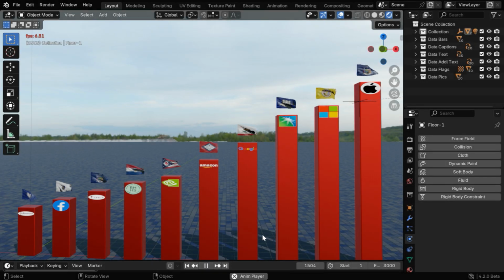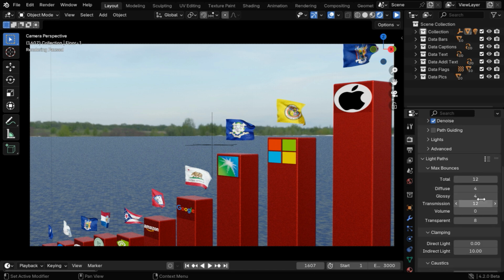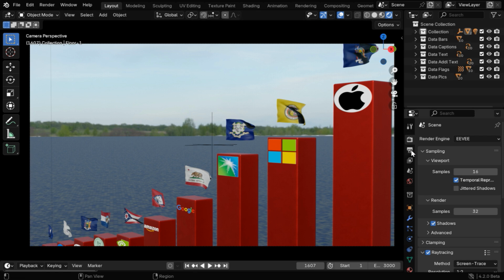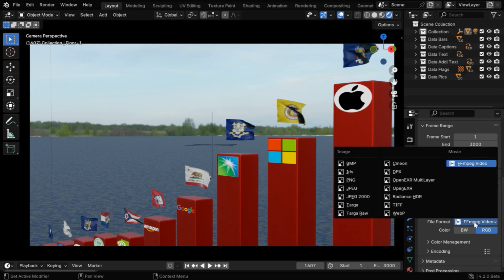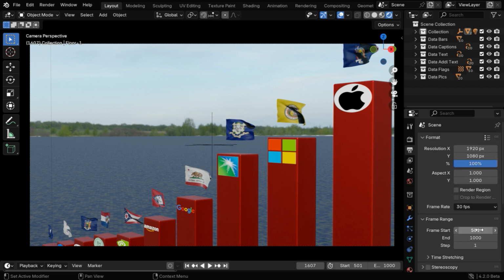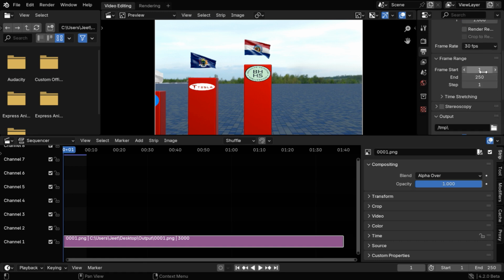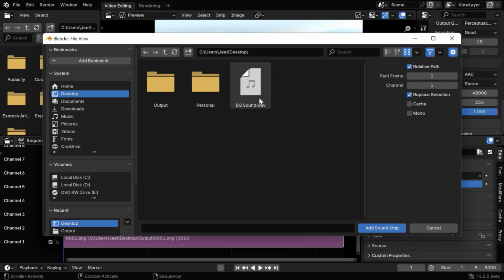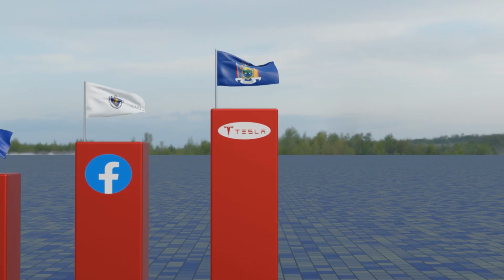How To Render With Blender 4.2 | My Render Settings | Step By Step Tutorial For The Beginners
In this Blender tutorial, we have discussed the basic settings for rendering in Blender. We have received several requests to discuss how to render a scene in Blender. So we came up with this tutorial for the absolute beginners who are new to a render engine. We have discussed every small details to help you learn the basic rendering steps and the best practices. Please watch the video for the complete tutorial.

Timestamp
00:00 Render settings in Cycles
01:04 Render settings in Eevee (Eevee-Next)
02:01 Settings for the Render Output
04:07 Create the final video in Blender VSE
05:32 How to add Audio & strip modifiers